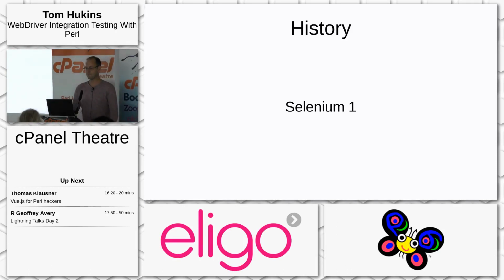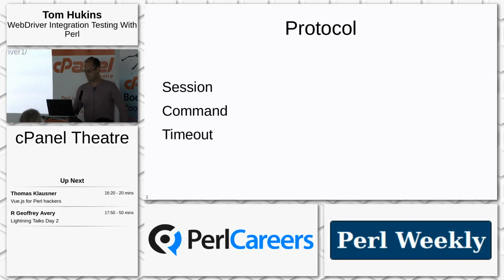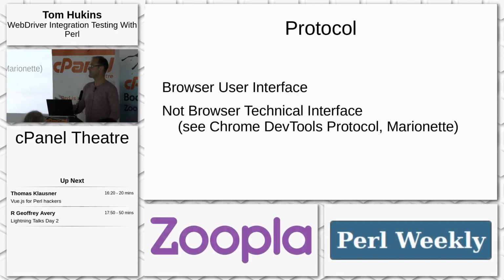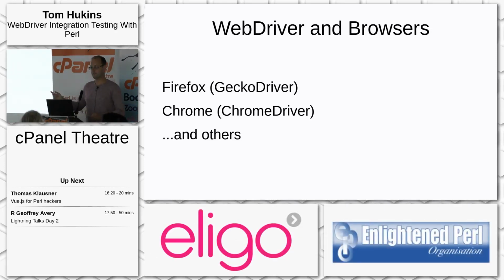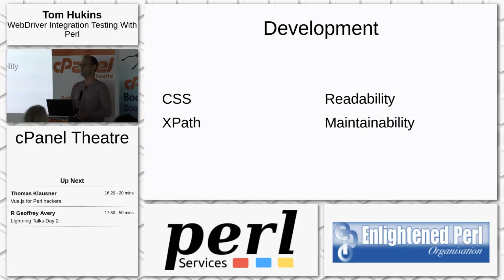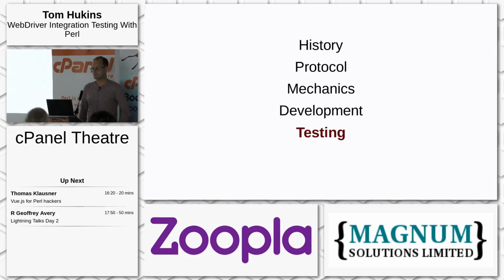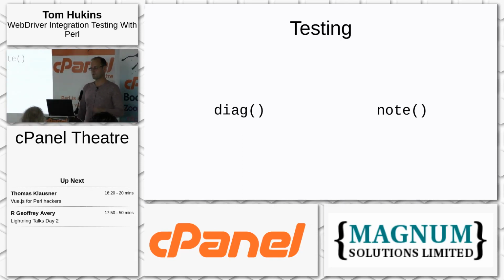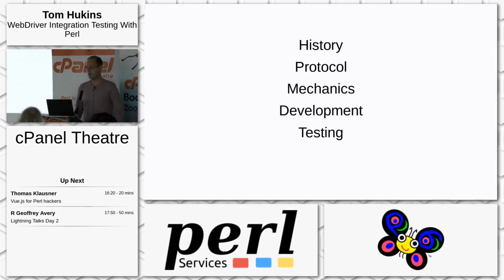Day 2: cPanel Theatre: Tom Hukins - WebDriver Integration Testing with Perl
The WebDriver protocol provides a standard interface to automatically control Web browsers.

This talk will assess several approaches to Web integration testing with Perl and describe the situations in which they work well and their limitations.

The talk will then describe the speaker's recent experience using WebDriver on two recent projects to develop an automated test suite alongside a rapidly developed code base.

To get the most out of this talk, attendees will benefit from experience of Perl, HTTP and HTML.